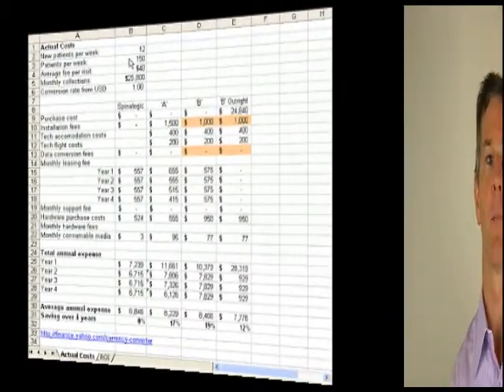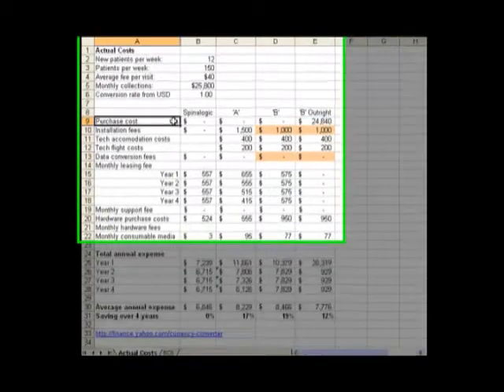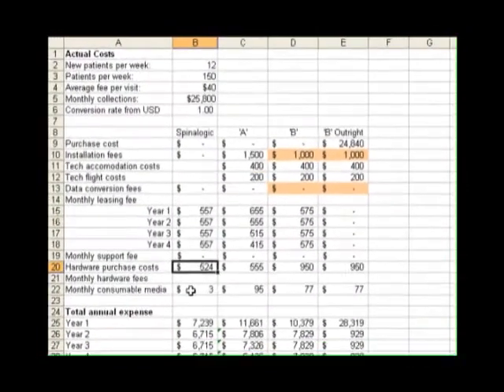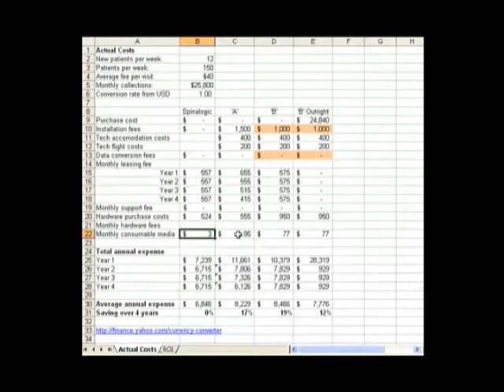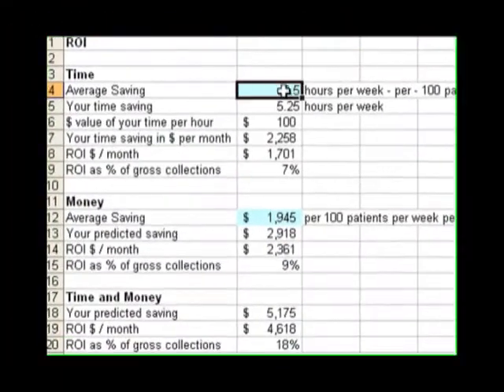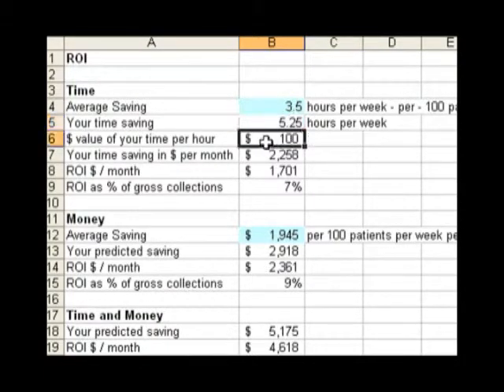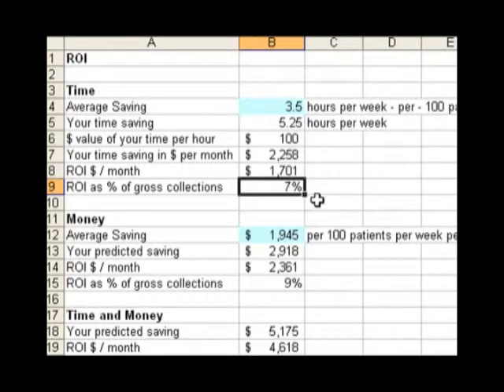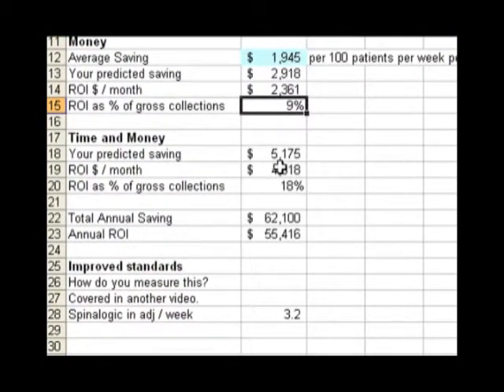Chiropractic Software Total Cost of Ownership Part 1 of 2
What does it really cost?